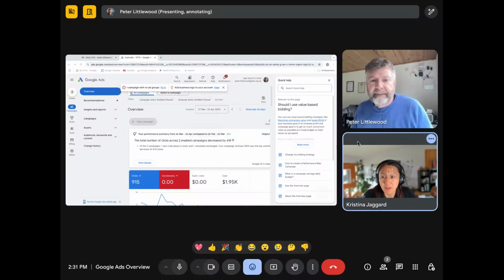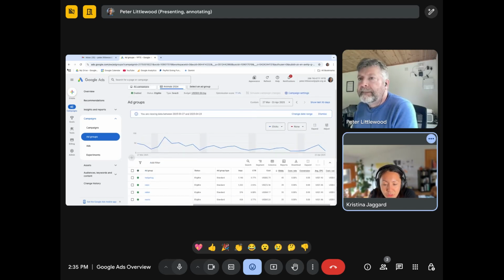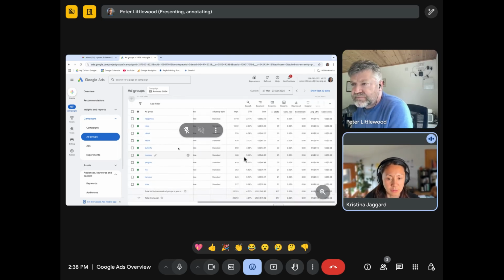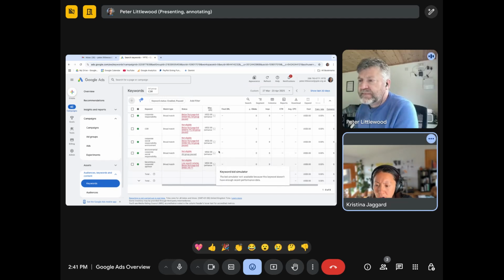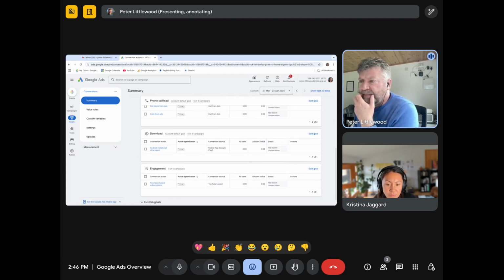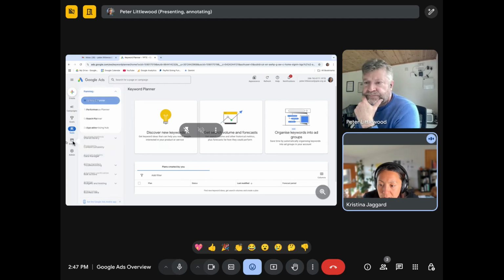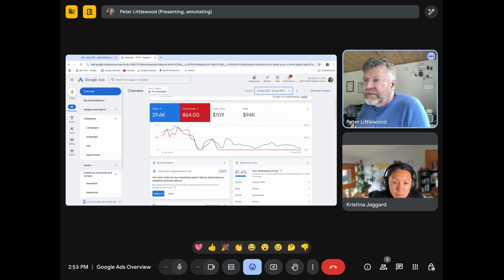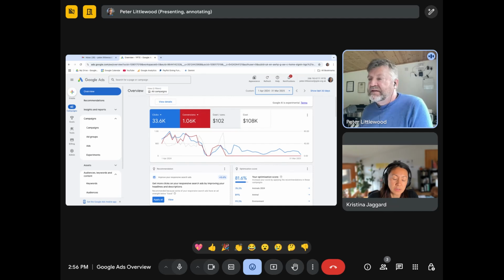23 April 2025